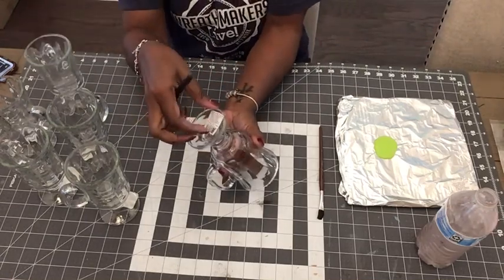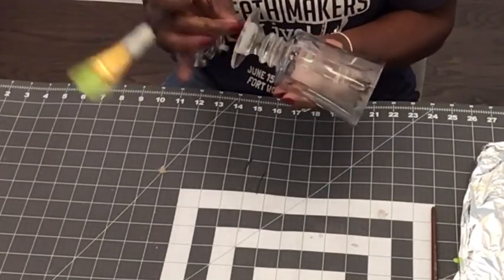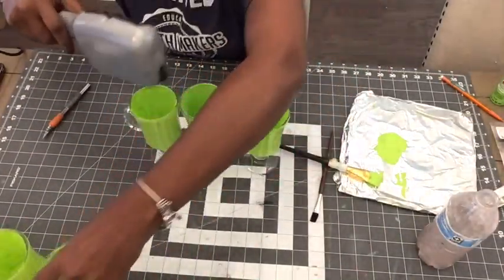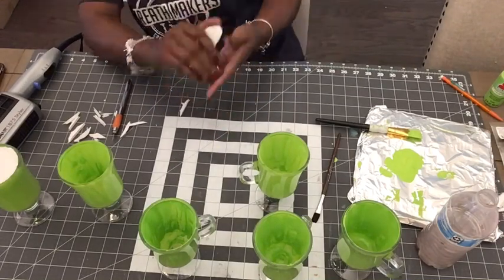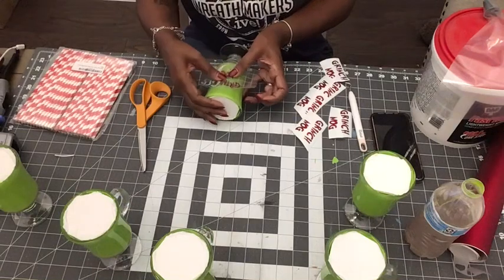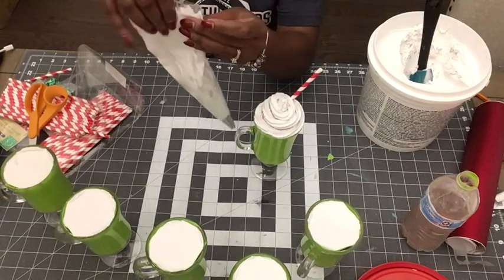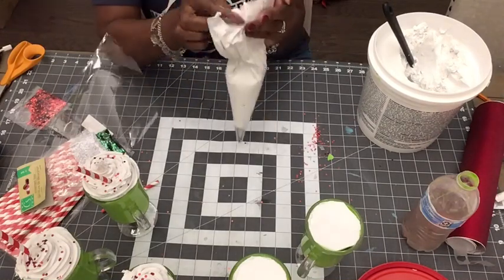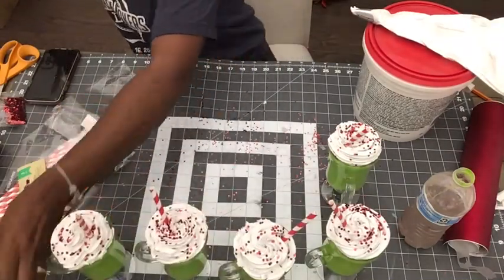How to make Faux Egg Nog - I call it "Grinch Nog"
Hey Guys!! I am so excited to do this Grinch Line up for you guys!!! First up, Faux Grinch (Egg) nog along with other handmade Grinch items in the near future!! I truly hope you guys enjoy and learn a lot!!! This was my VERY FIRST time making any type of Faux treats/dessert, and I LOVED IT!!!

Thank you to Mrs Thelma for teaching us how to make all these awesome treats in Rhondas Creative Circle!!! Do you want to learn even more Faux treats than this??? You can join the circle today and get over two years worth of tutorials and lives!!

Here is the link to Mrs. Thelma’s Etsy Shop for amazing signs for your wreaths

Lime Green Acrylic Paint
Light Weight Spackle
Piping Bags and tips
Red and White Stripe Straws
Red Glitter Vinyl
Chunky Red Glitter
Paint Brushes

I hope you guys enjoy!! I have a lot more coming soon!!!

Love you my meshmob Fam!!
Rhonda